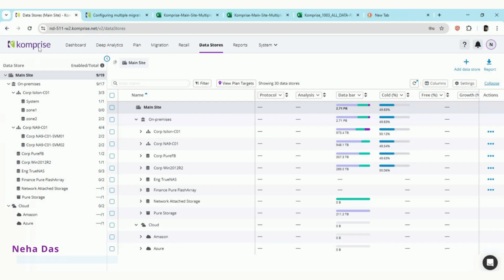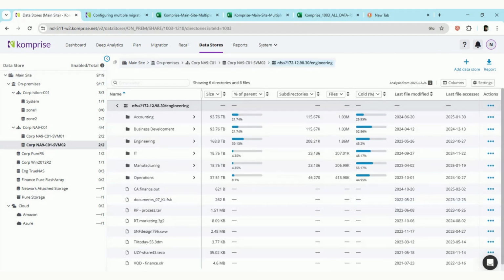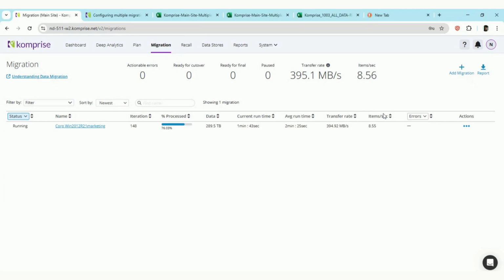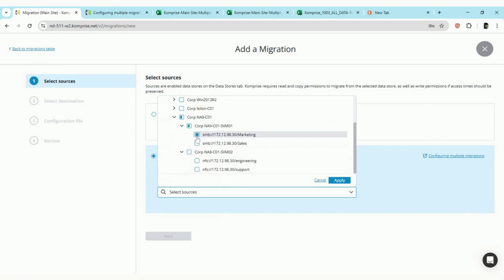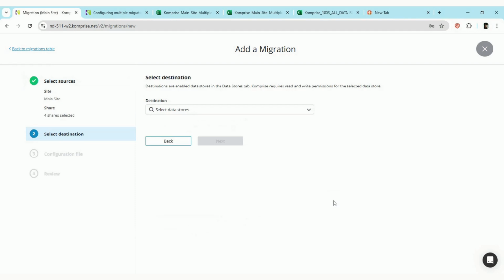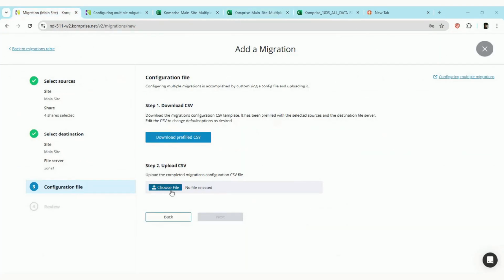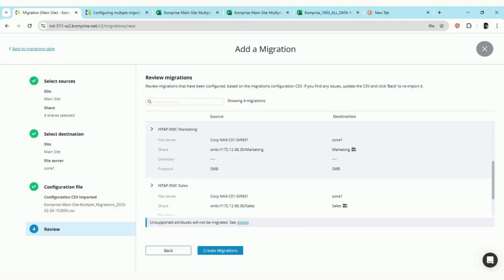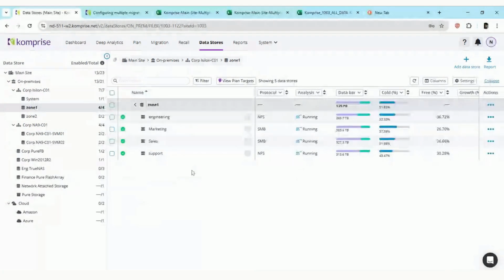Komprise Elastic Data Migration: Automatic Creation and Mapping of Destination Shares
With Komprise Elastic Data Migration you canuse the “Multiple migration” option in the “Add migration” wizard to configure and initiate multiple migration jobs simultaneously, with destination shares created automatically.

One of the biggest challenges in data migrations is setting up the destination storage to mirror the source hierarchy. Traditionally, IT teams must manually create and map thousands of shares, often leading to delays and inconsistencies - especially in organizations where centralized storage teams support multiple departments with their own unique structures.

Komprise now automatically creates and maps destination shares, preserving source hierarchies for full transparency and compliance. This automation eliminates tedious setup work while reducing the risk of misconfigurations. With this feature, IT can create multiple migrations simultaneously and customize them to run at a specific time.